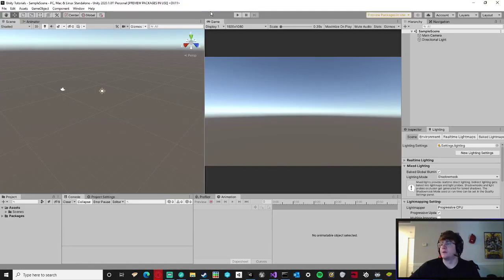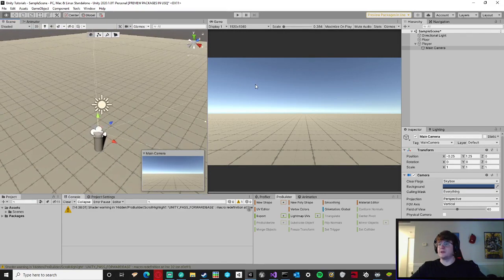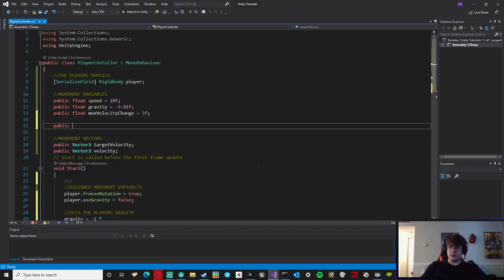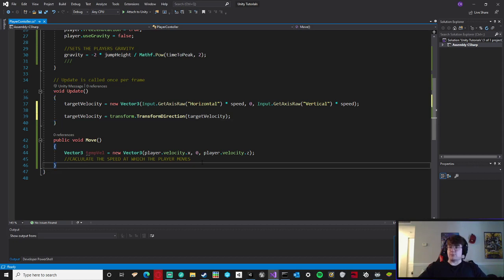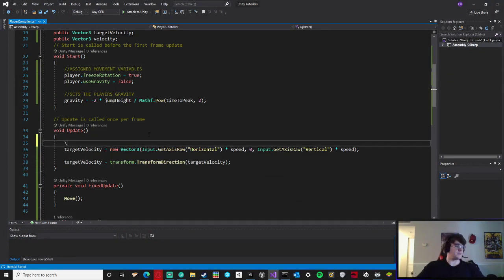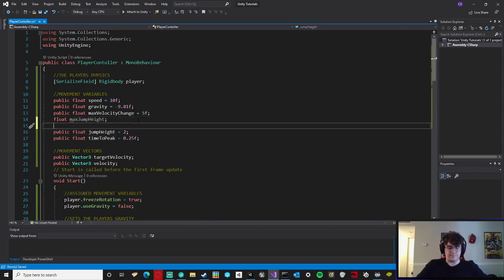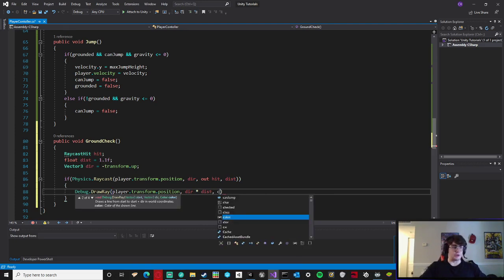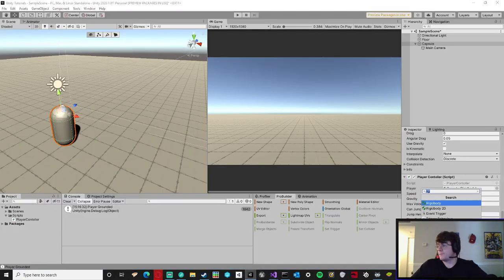Unity - Creating a Realistic Player Controller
In this tutorial, I will teach you how to create a realistic player controller using your own kinematic physics. We will be creating our own gravity, our own velocity, and our own parabolic jumping. This is very in depth and information heavy so if you need help please, please, PLEASE, reach out and join our server and we will make sure to assist in any inquiry.

In the next video we will be creating our camera controller and a way for the enemy to track the player as well as giving it different stages.

If you have any questions, please leave it in the comments or join the Developer's Eyes Discord and we will get back to you as soon as possible.